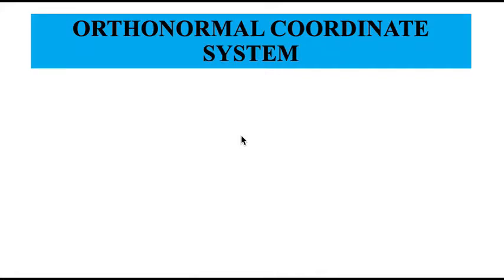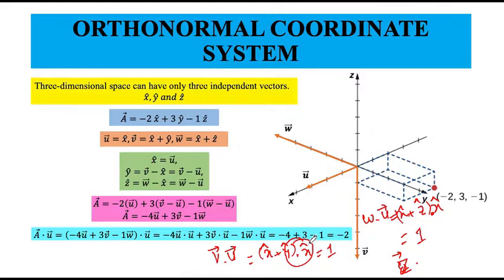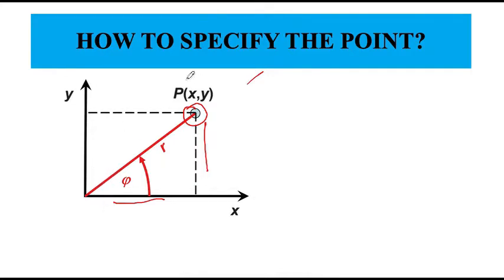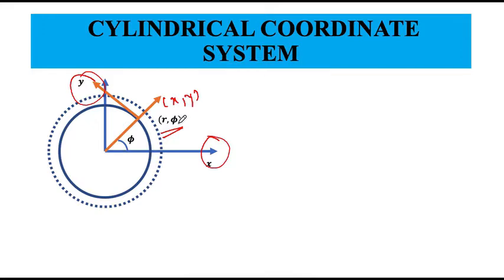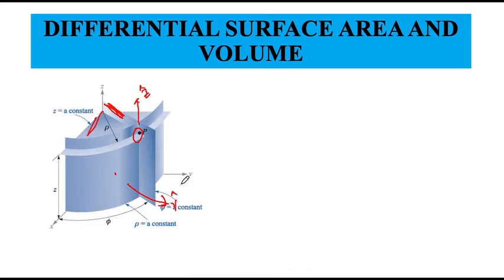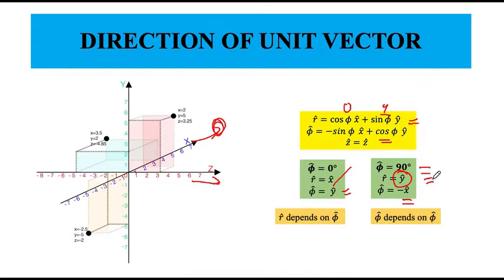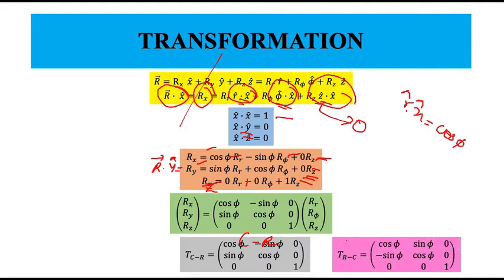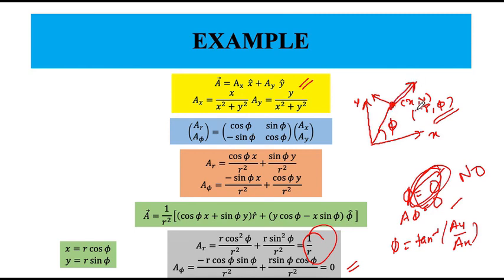Lecture 7 Orthonormal and Cylindrical Ordinate System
Orthonormal Coordinate System
Cylindrical Ordinate System
Transformation from Cartesian to Cylindrical Coordinate System